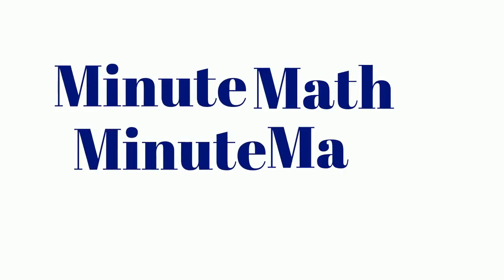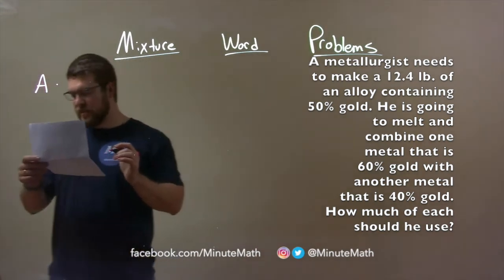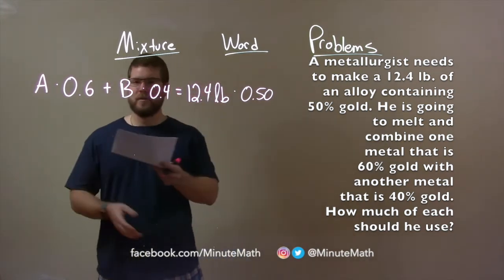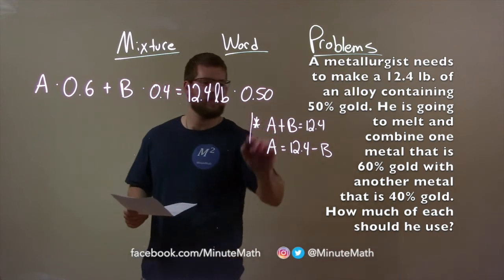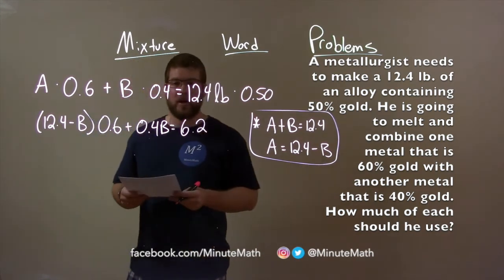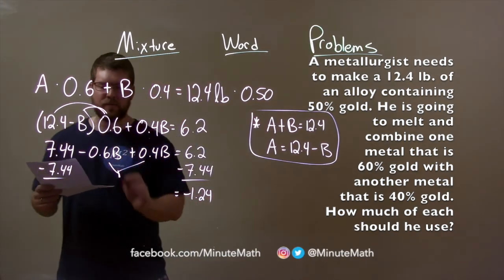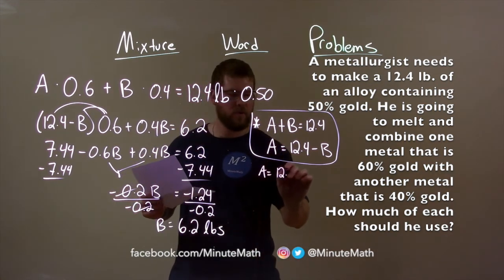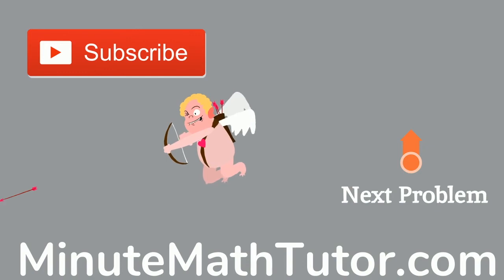A metallurgist needs to make 12.4 lb. of an alloy containing 50% gold. He is going to melt and ...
A math video lesson on Mixture Word Problems. In this video we solve the word problem: A metallurgist needs to make 12.4 lb. of an alloy containing 50% gold. He is going to melt and combine one metal that is 60% gold with another metal that is 40% gold. How much of each should he use?